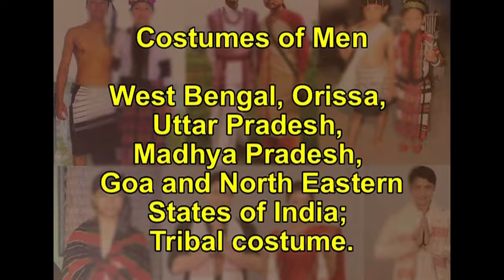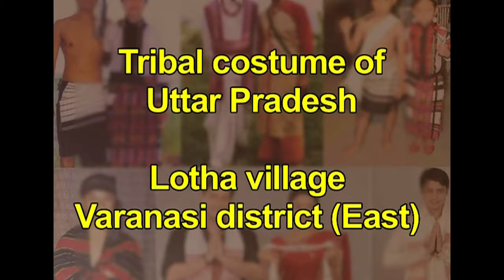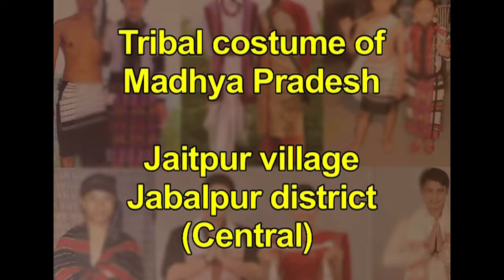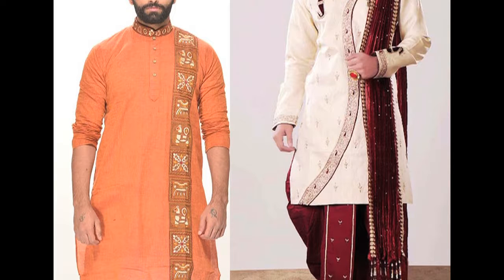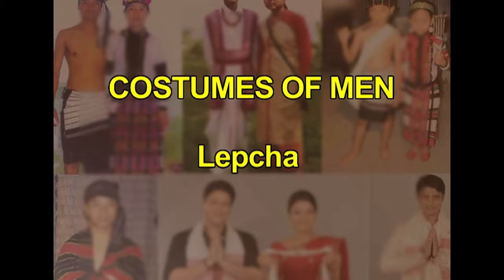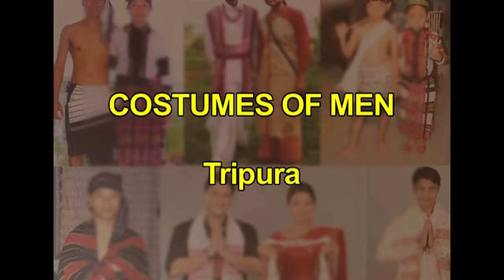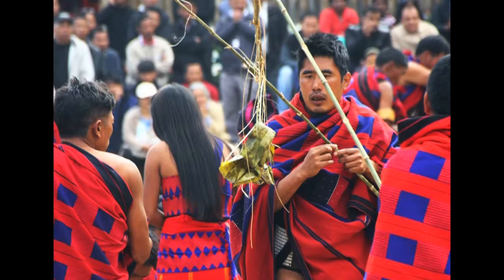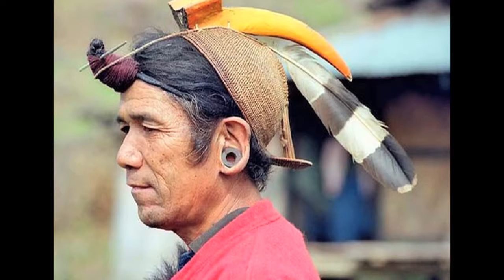Apparel Designing 31 Costumes of Men West Bengal, Orissa,